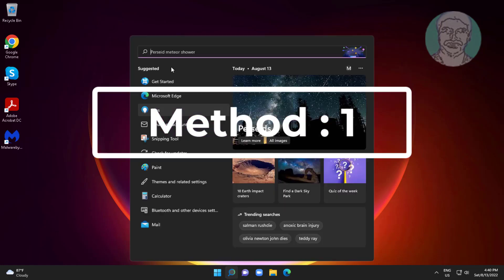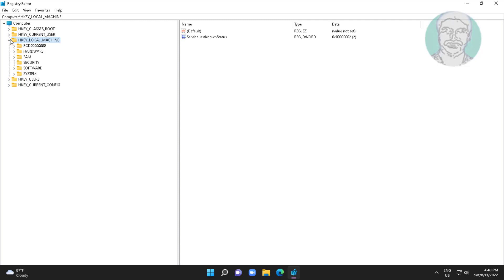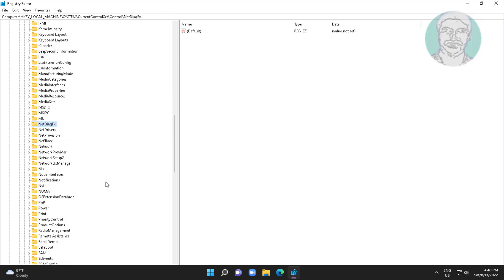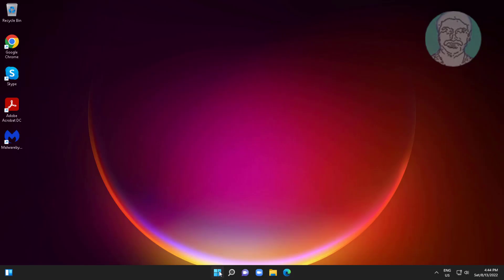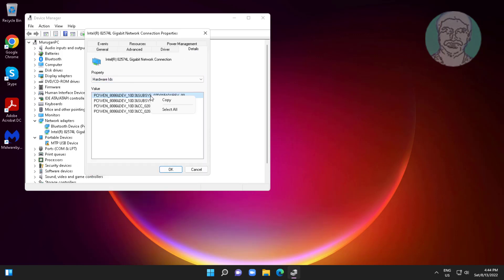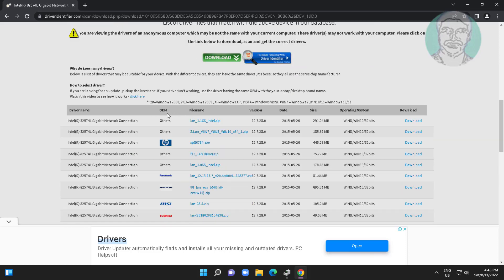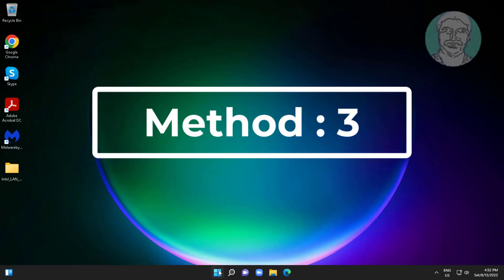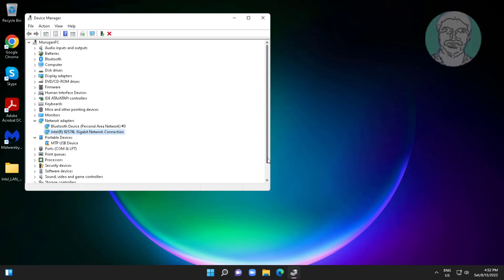Fix Network Adapter Code 31 Error Device Is Not Working Properly In Windows 11/10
This Tutorial Helps to Fix Network Adapter Code 31 Error Device Is Not Working Properly In Windows 11/10

00:00 Intro
00:11 Method 1 - Registry Method
00:55 Method 2 - Install Driver From Manufacturer Website
03:51 Method 3 - Uninstall Device Driver
04:13 Closing